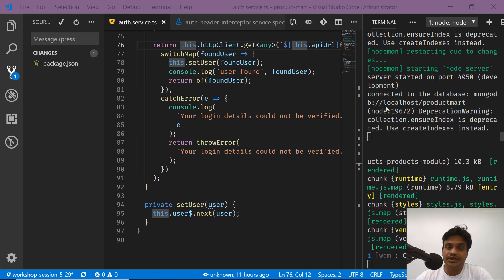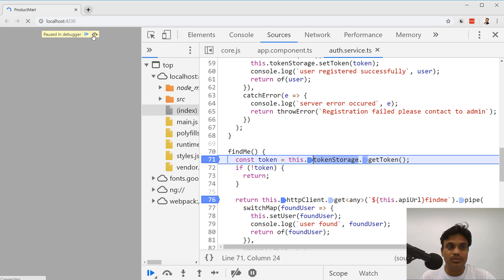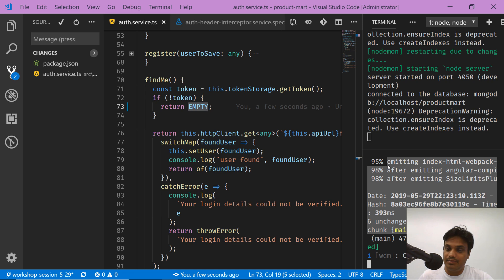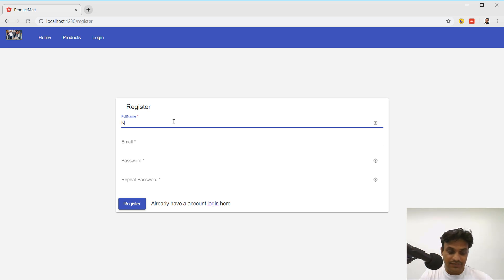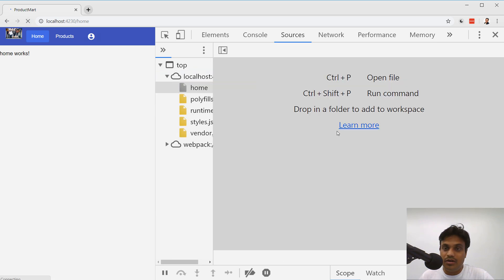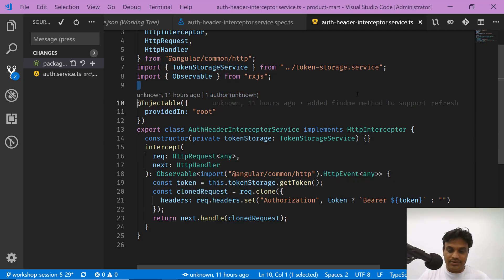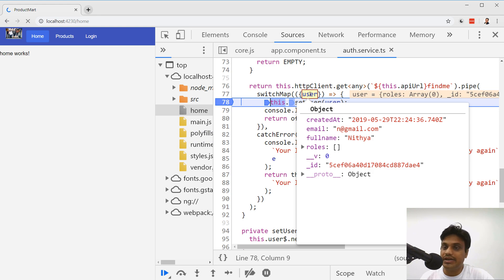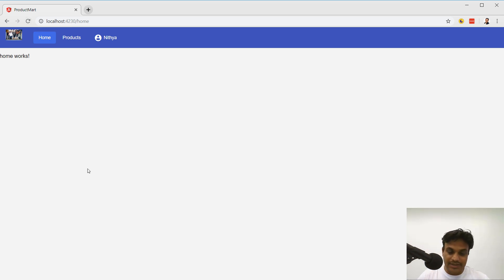User Registration Using Token Refresh And Local Storage In Angular | 0010-24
You will learn how to solve a problem where user is just registered on our website and we want to persist the user. So that after registration it should redirect to the home page and When user refreshes the page still user should be logged in. In order to do that we need to get JWT token from server and save it in the local storage using token service in angular. Once it is stored in local storage. On page refresh we have to fetch the JWT Token from the storage and send it to server. Please watch this video to see this in live coding with detail explanation. If you have any questions then please write in the comment section.

Much Love,
- Rupesh Tiwari🙏